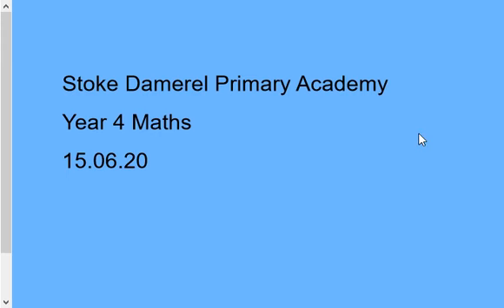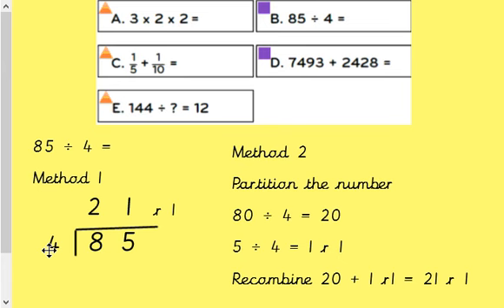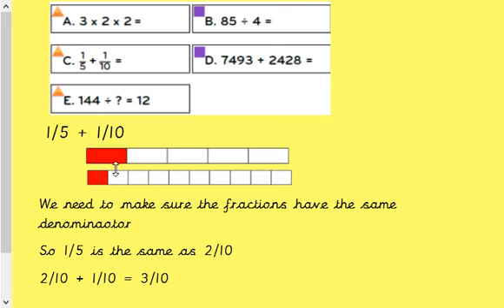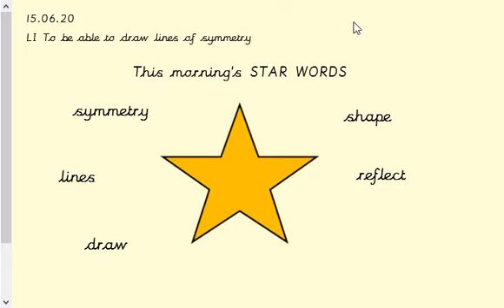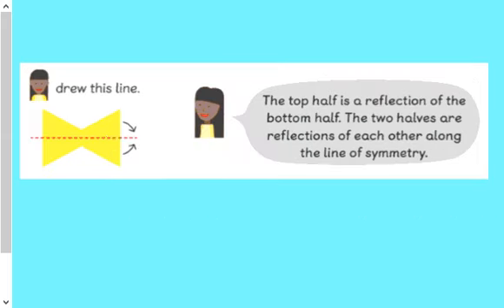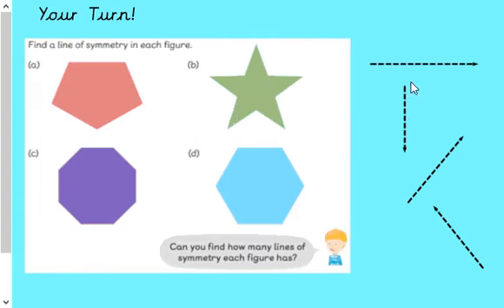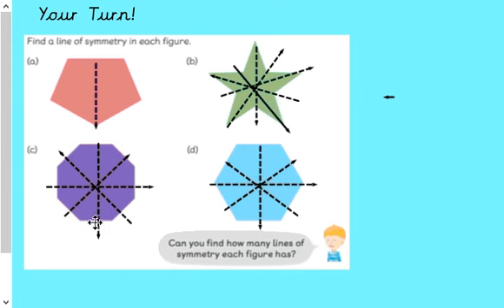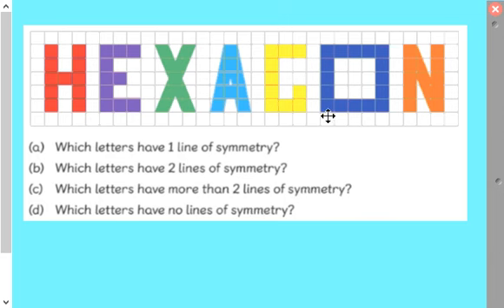Year 4 Maths 15 06 20